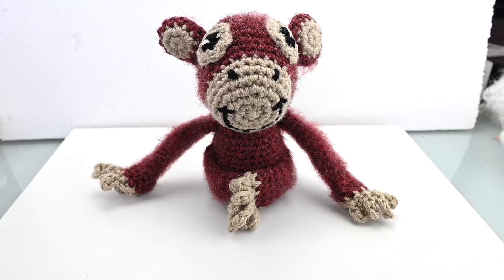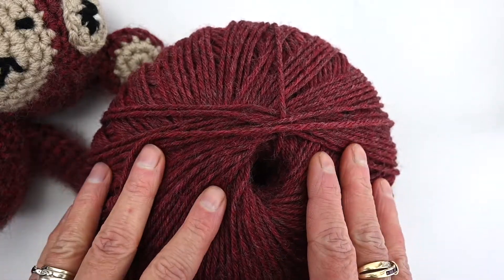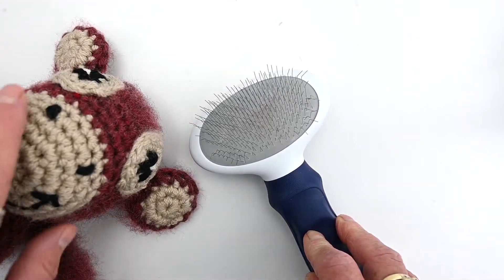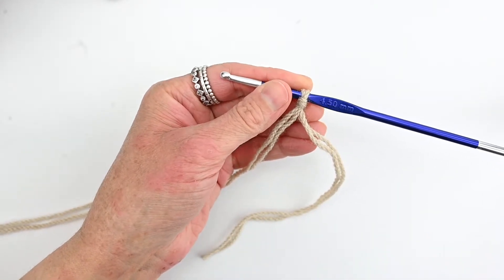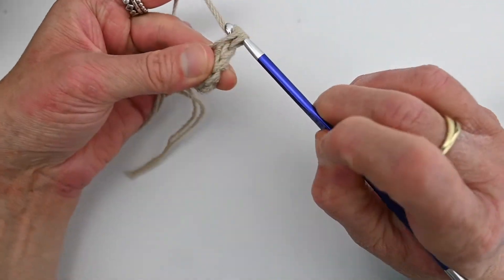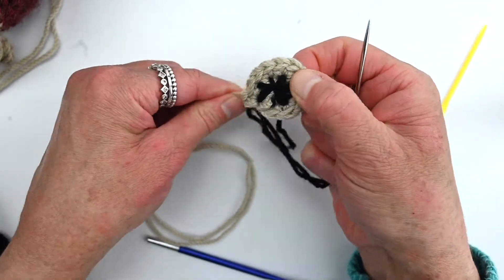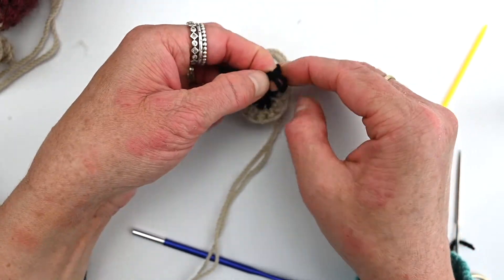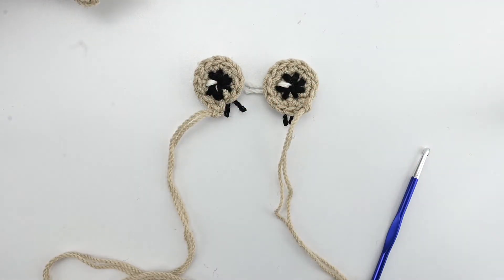Baby Orangutan Crochet Tutorial - Part 1, Making his Eyes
Now you can create your very own "Eddie the Baby Orangutan" with my tutorials to help you along the way stitch-by-stitch

Part 2 -
Part 3 -

[MATERIALS NEEDED FOR THIS TUTORIAL]
beige, white and black in 8ply wool or cotton.  You need to double the yarn for this entire project.
- Hobby Fill

Please note: that I sell the patterns only for my toys

Show me your finished Creations by tagging me @doublestitchcreations or using

You may sell the items made from my patterns but please acknowledge my